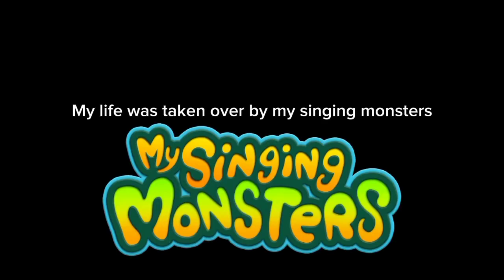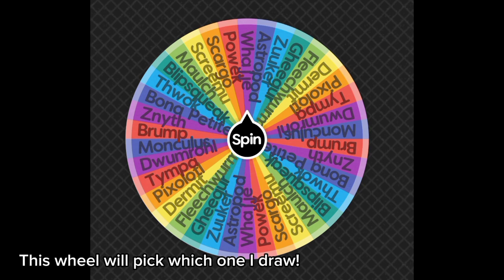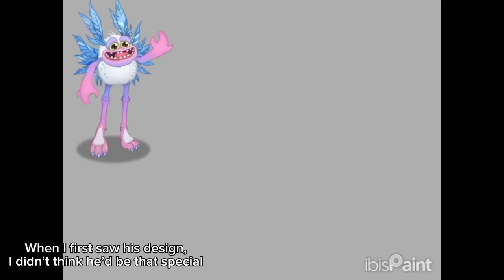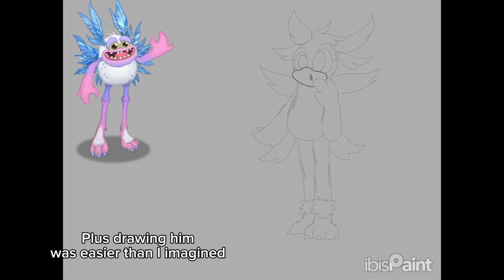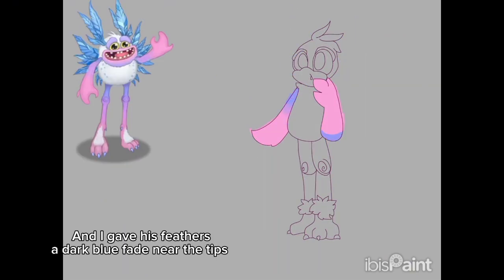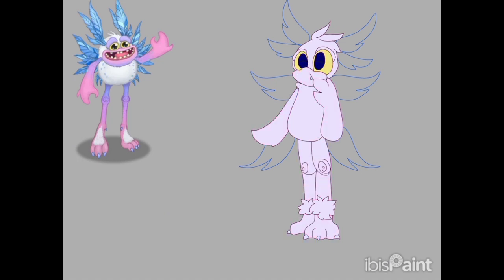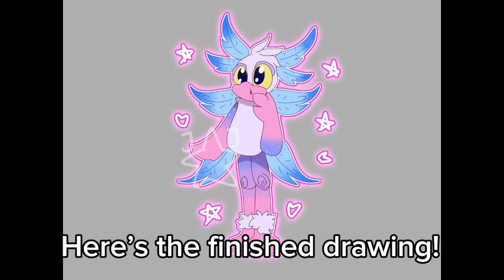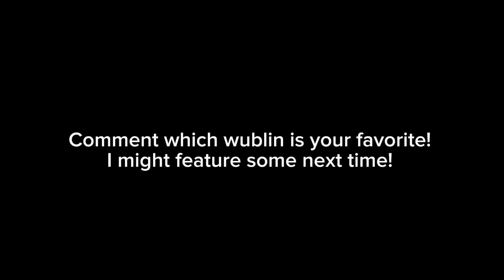I Drew Whajje in My Style! | Jaded Jasper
I drew Whajje from my singing monsters in my own art style!

Used text to speech because I didn't wanna record my voice lol

Time taken: 1 hour

Materials used:
iPad

Also like I said in the video I might do part two if I feel compelled to.